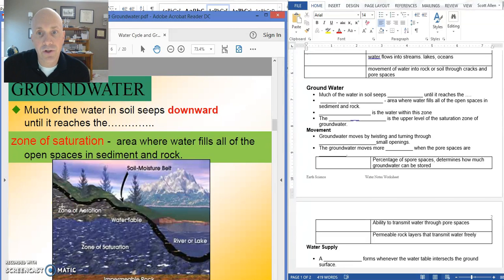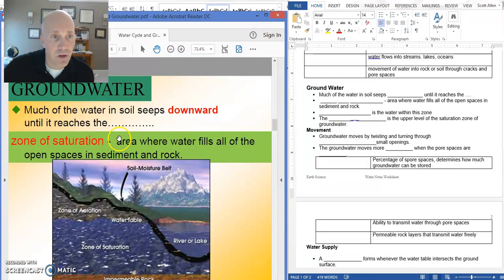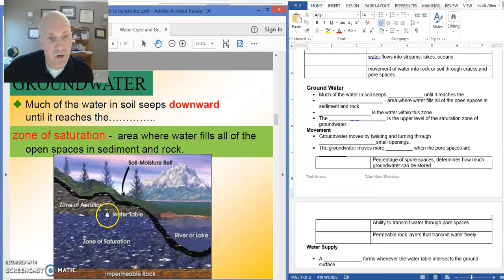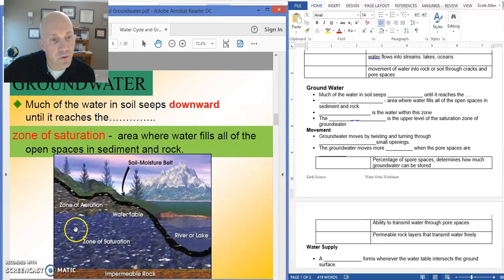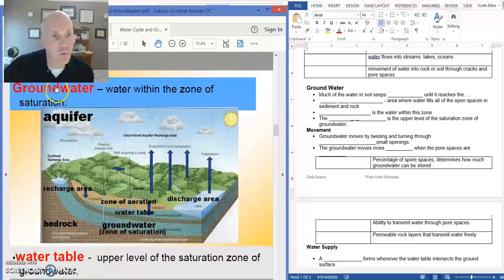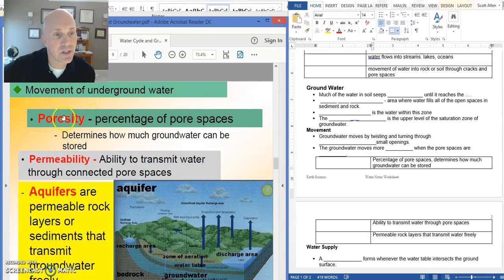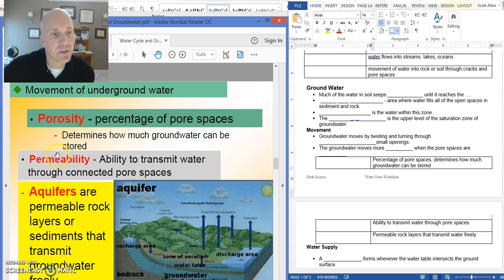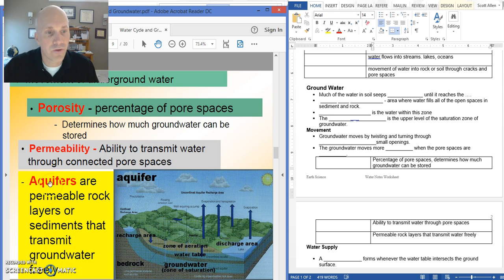Groundwater part 1